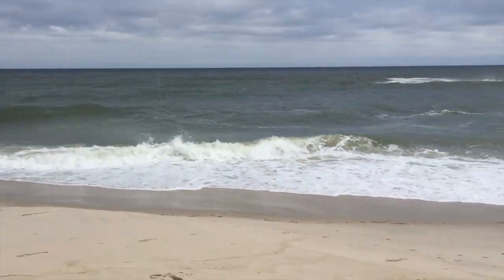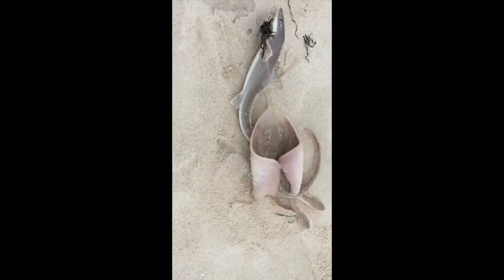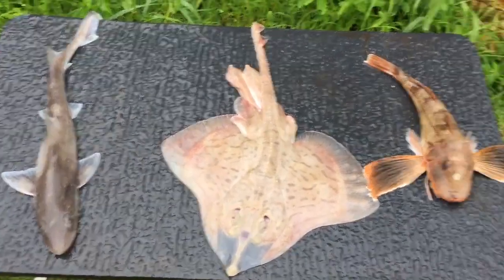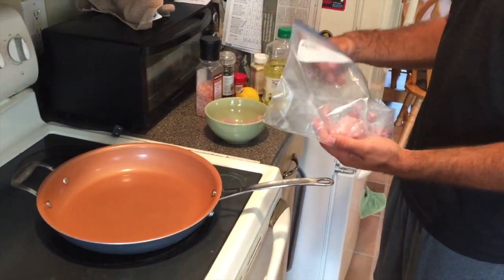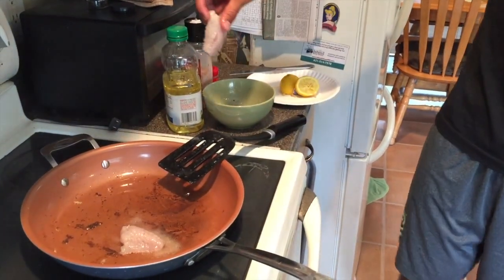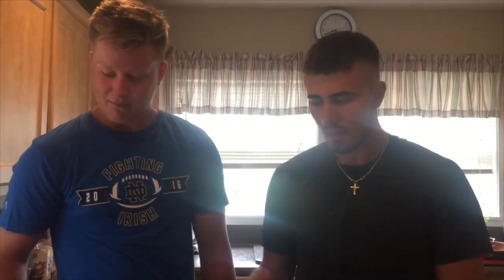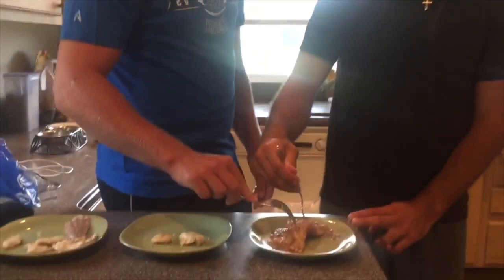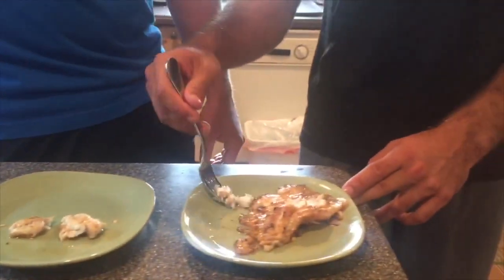Catch and Cook (Dogfish, Skate, Sea Robin): Trash Fish Taste Test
Going to the beach and surf fishing for trash fish. Cooking them and eating them an hour later with honest feedback.